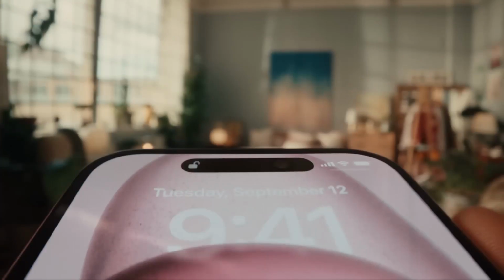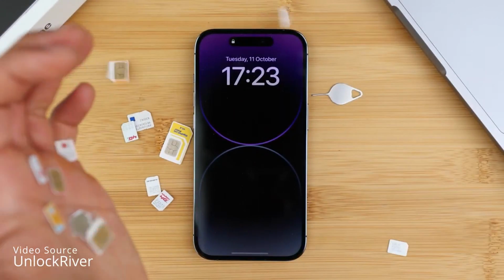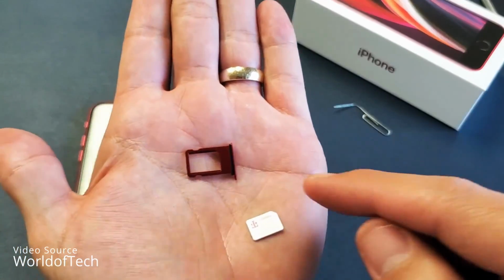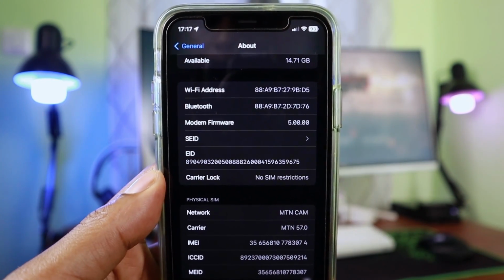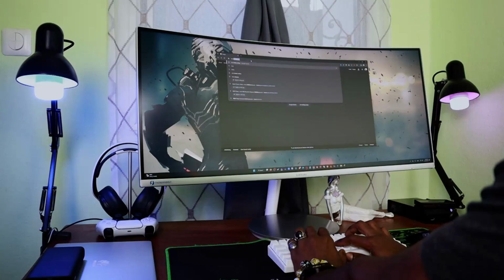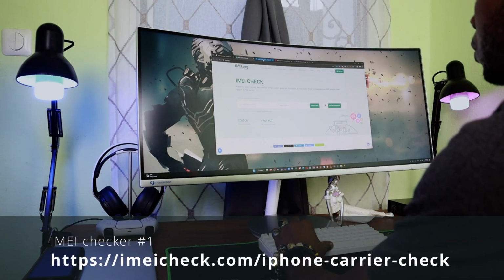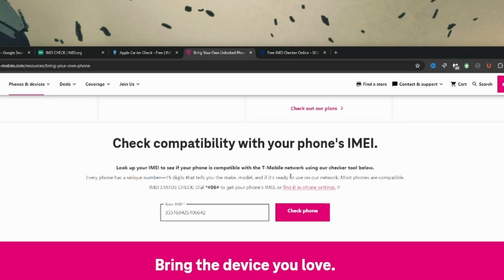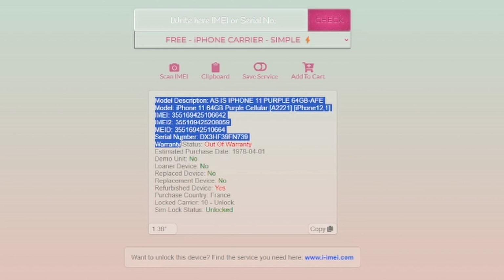How to check if iPhone is Unlocked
Four ways to check if iPhone is factory unlocked or not. It's very important to know the unlock status of your iPhone before making a purchase decision, as it may impact you in the long run. Especially for frequent travelers or those seeking better coverage or affordable plans.

Time Stamps
0:00 Intro
0:10 Check with your mobile carrier
0:31 Switch your SIM card
0:51 Check in iPhone settings
1:18 Check online